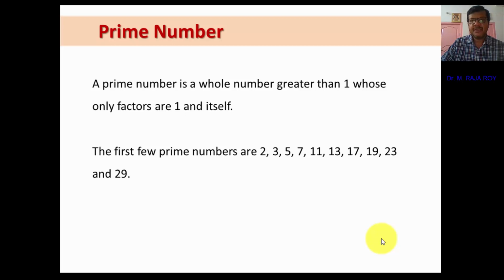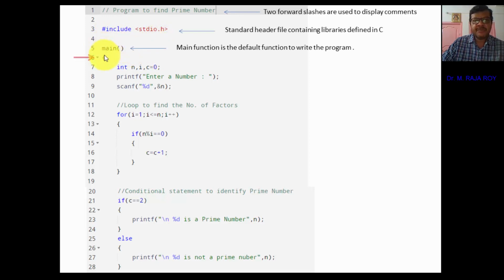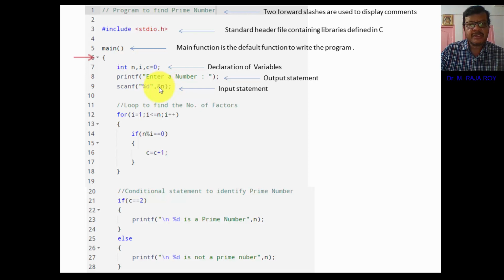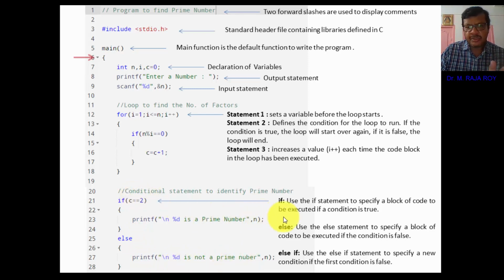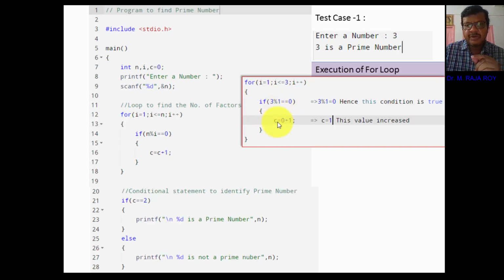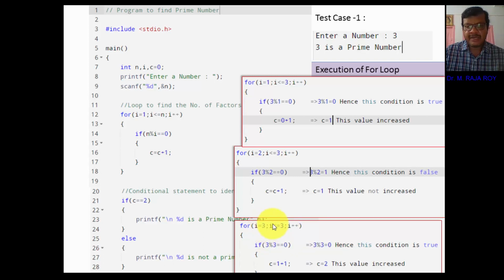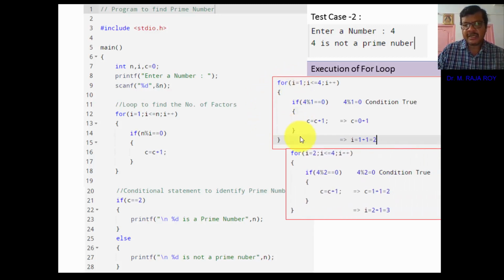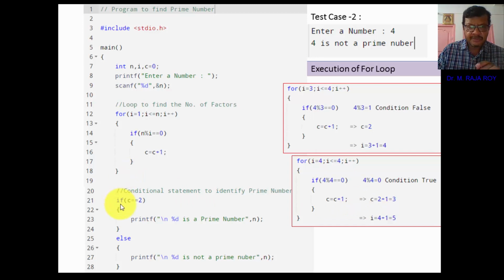C Program to check a number is Prime Number or not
Visit the following web site for Video Tutorials prepared by Dr. M. Raja Roy.